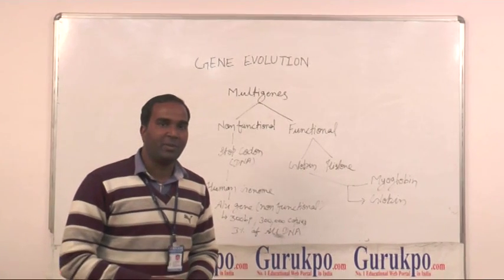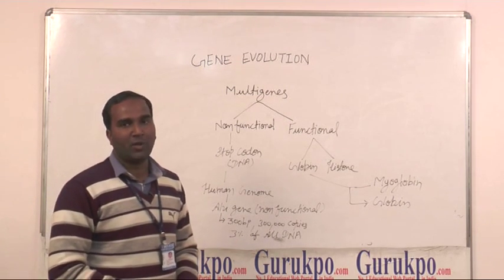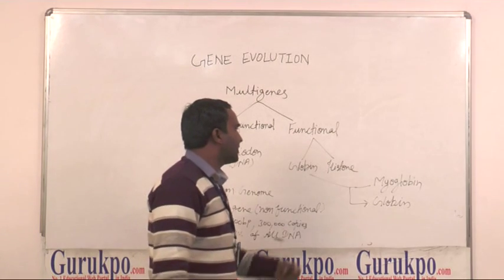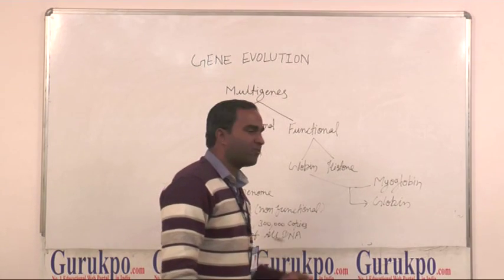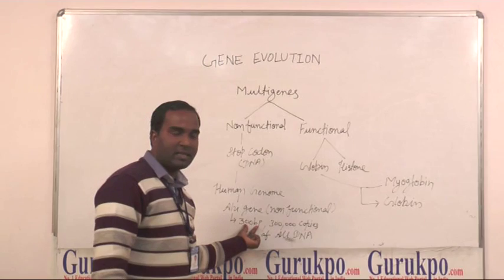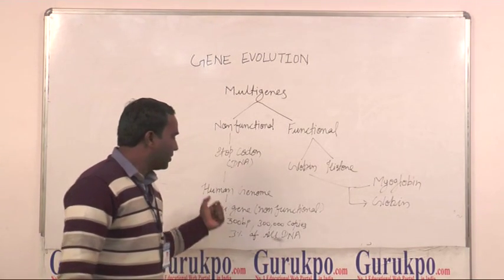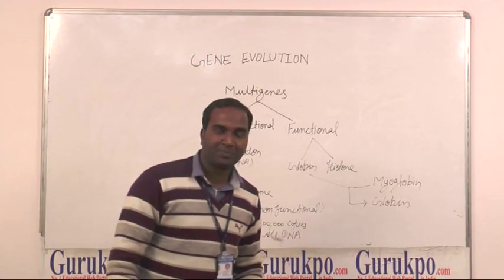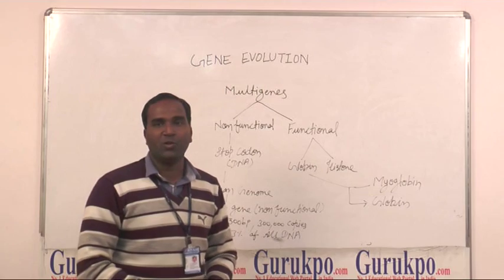Gene Evolution (B.Sc, M.Sc. Zoology)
Dr. Umesh Garu, Assistant Professor, Biyani Group of Colleges, describes about gene evolution which involves conversion multigenes. These genes are the group of similar genes derived from ancestral gene and are of two types non functional and functional.